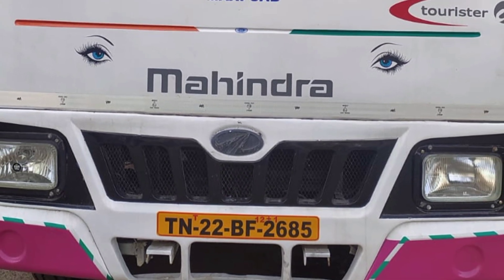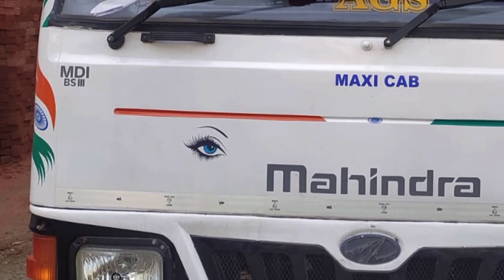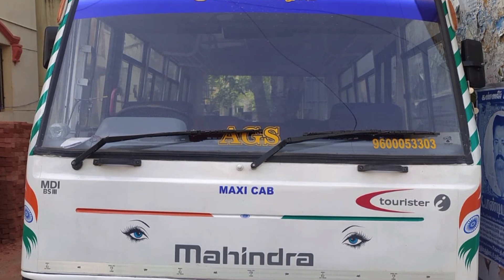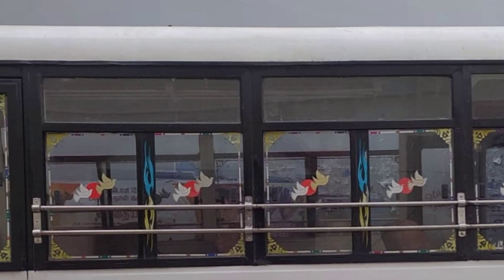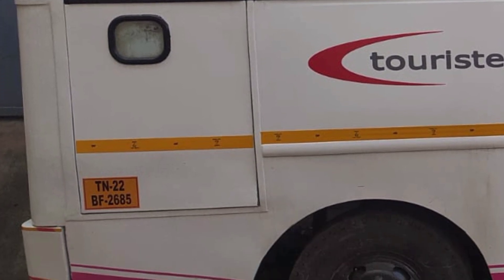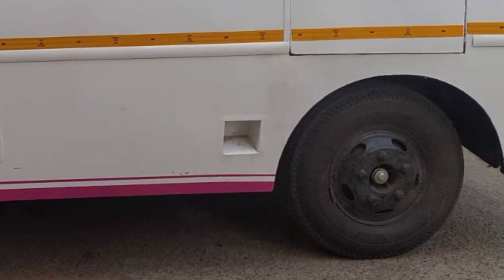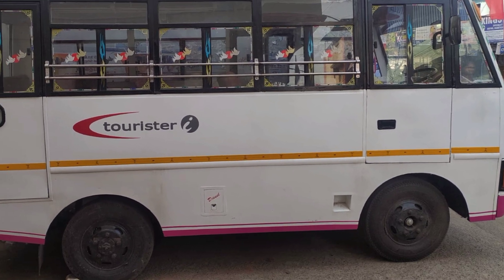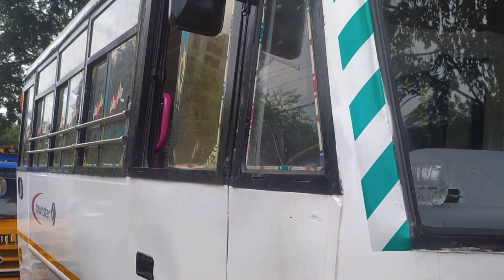Mahindra Tourister Van Sales In Tamilnadu லோ பட்ஜெட்டில் மகேந்திரா டூரிஸ்டர் விற்பனைக்கு வந்துள்ளது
Mahindra Tourister Van Sales In Tamilnadu லோ பட்ஜெட்டில் மகேந்திரா டூரிஸ்டர் விற்பனைக்கு வந்துள்ளது @DrivingRulesTamil

இந்த வாகனம் விற்பனை செய்யப்பட்டு விட்டது

Coach van sales in tamilnadu
coach van sales
New coach body builders work video
low budget coach van sales
driving Rules Tamil
Eicher, Tata 407, SML, tourister van sales video upload and new vehicle sales video update

____________________________________________ இதில் பதிவிடப்படும் வண்டி மற்றும் வாகனத்தைப் பற்றிய உண்மைத்தன்மையை நேரில் சென்று ஆய்வு செய்து வாங்கி கொள்ளுமாறு கேட்டுக்கொள்கிறோம் வண்டி எங்கு விற்பனைக்கு உள்ளது என்பதை சொல்வது மட்டுமே இந்த சேனலில் நோக்கமாகும் வாங்குவது அவரவர் தனிப்பட்ட விருப்பமாகும்.